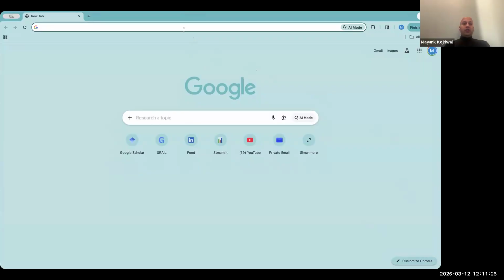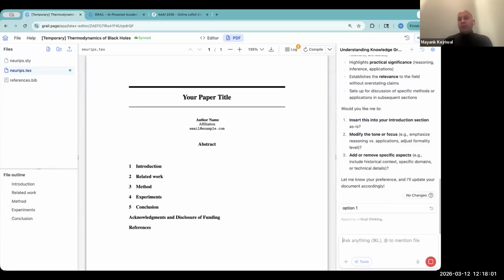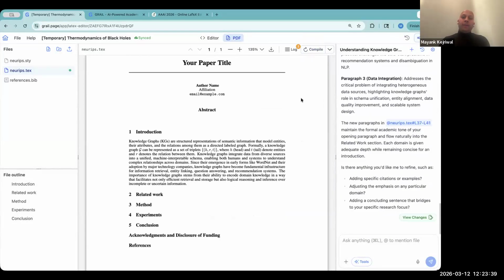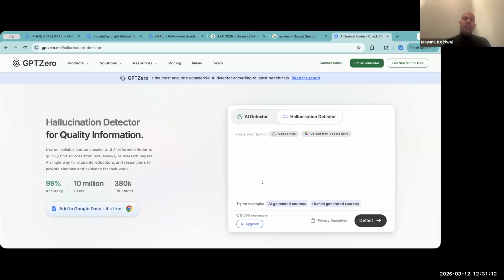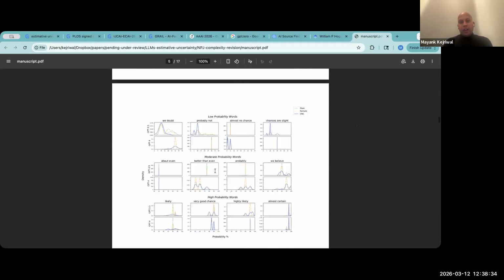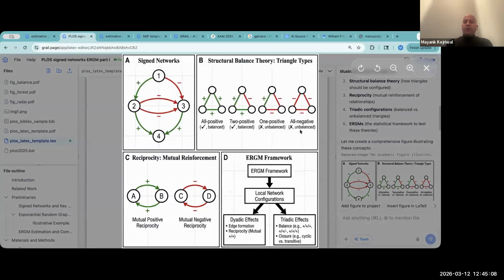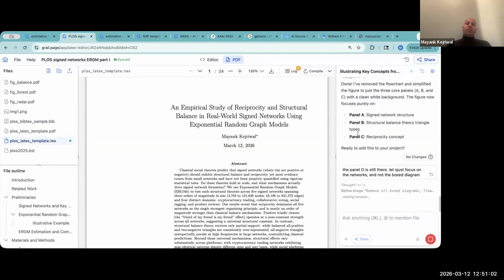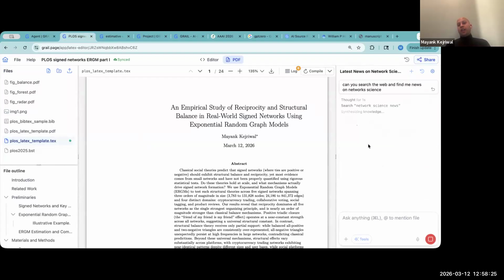The "Happy Scientist" Workshop #28 Using GRAIL as an Agentic Workflow for Complex Scientific Writing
Dr. Mayank Kadrawal, a research associate professor at USC, presented a demonstration of Grail, an AI-powered LaTeX editor platform that helps researchers write papers and grants more efficiently.